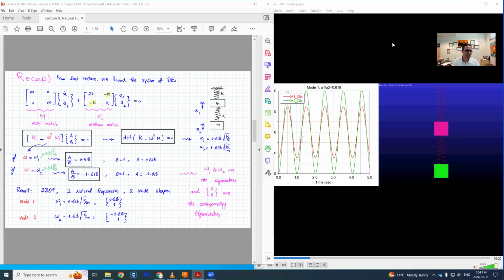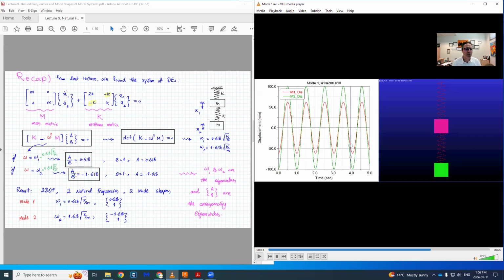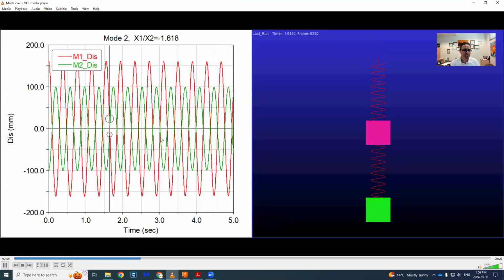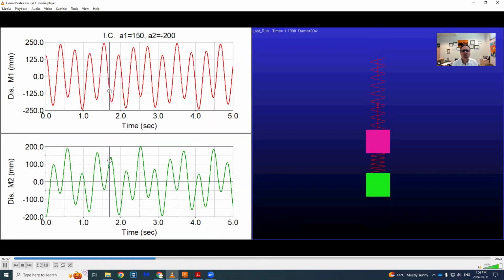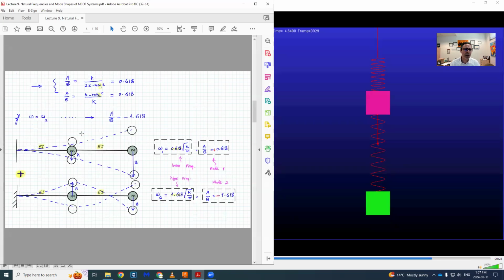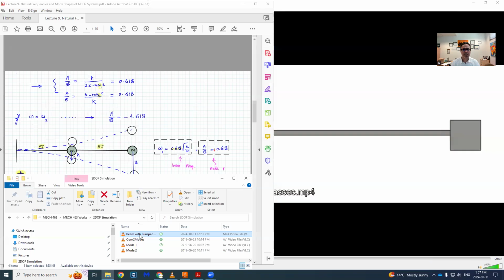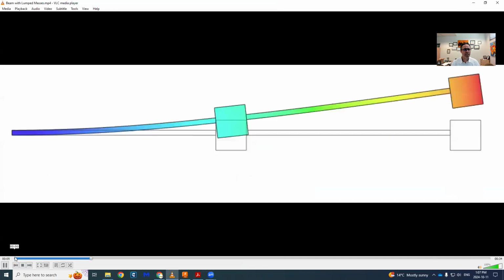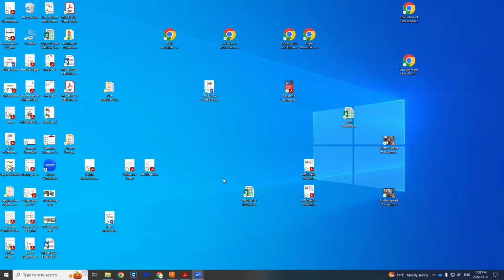Two Degrees of Freedom Mass Spring Vibration (Illustration Natural Frequencies & Mode Shapes of a )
Here is a simple simulation of a 2DOF mass-spring system. For more details and video please visit: